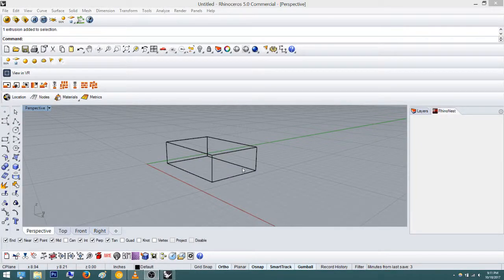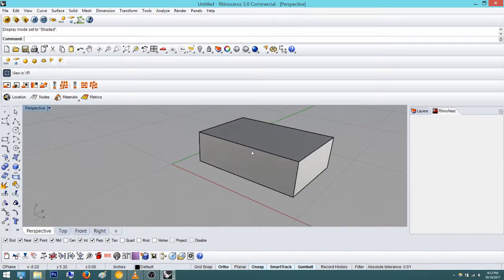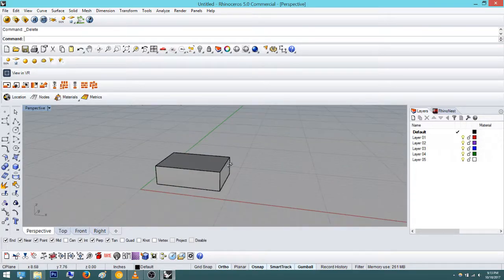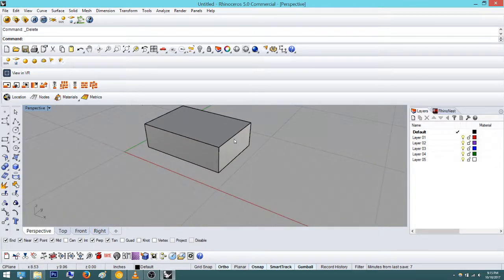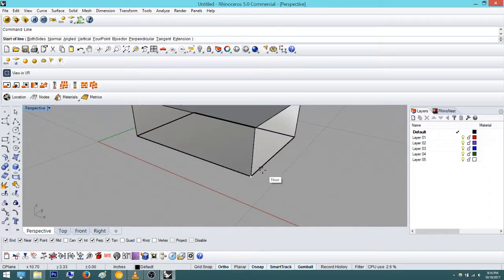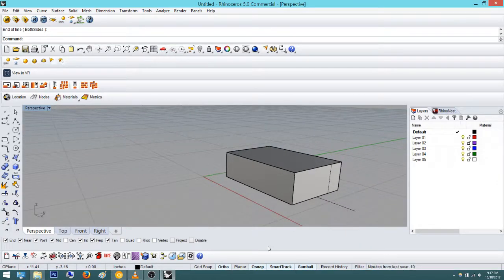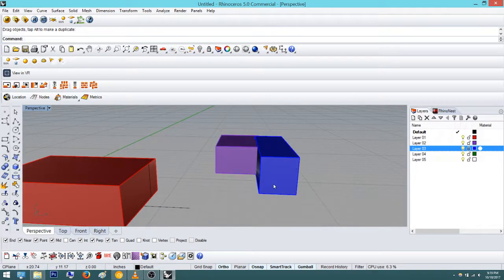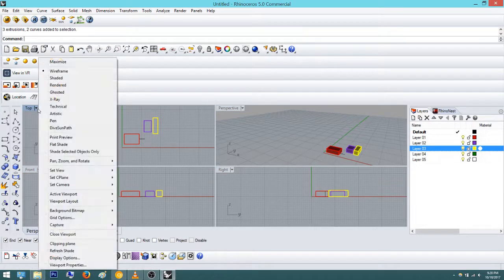Learning Rhino5 Part 2: User Interface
Part 2 of my tutorial.